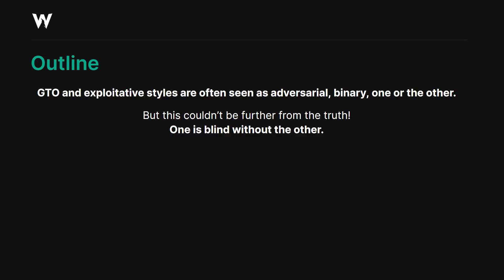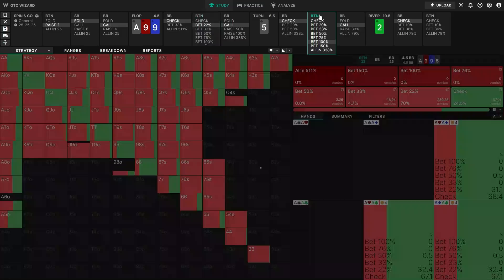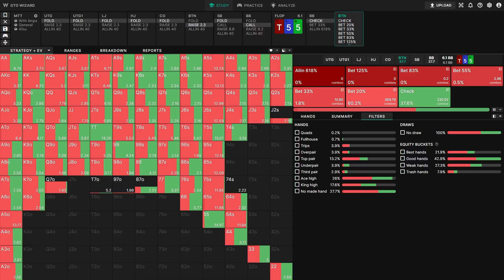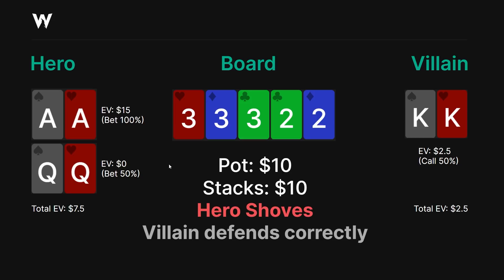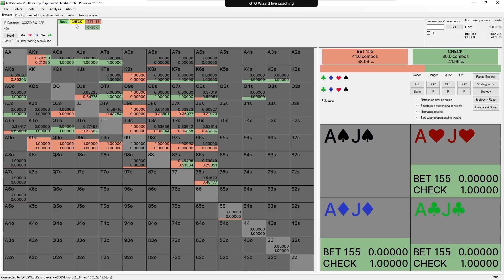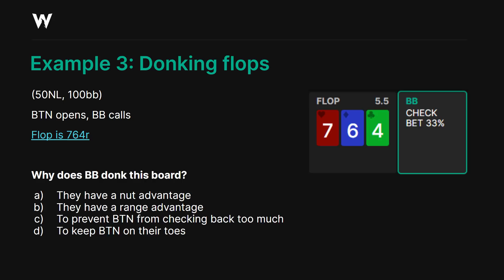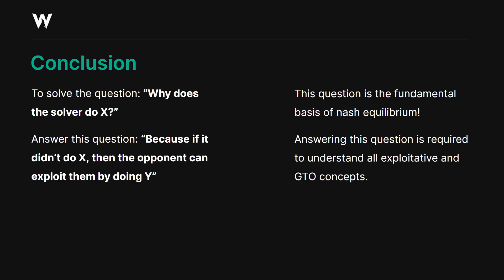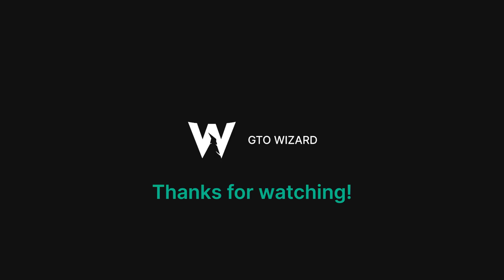GTO vs. Exploitative Poker | Weekly Coaching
Browse solutions • Practice GTO • Analyze hand history

Timecodes
0:00 - Introduction
0:47 - GTO vs Exploitative fundamentals
17:47 - Example 1: Toy game
24:08 - Example 2: Balancing rivers
31:10 - Example 3: Donking flops
35:21 - Example 4: Preflop
37:56 - Example 5: BTN vs BB Turn Overbet
47:46 - Conclusion